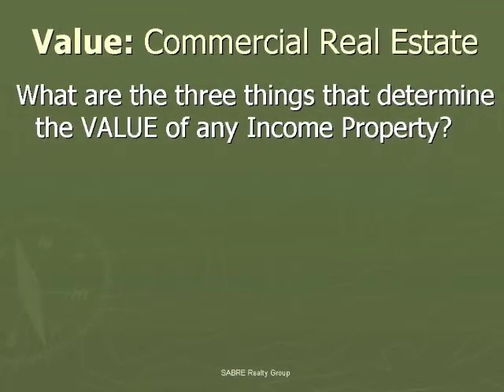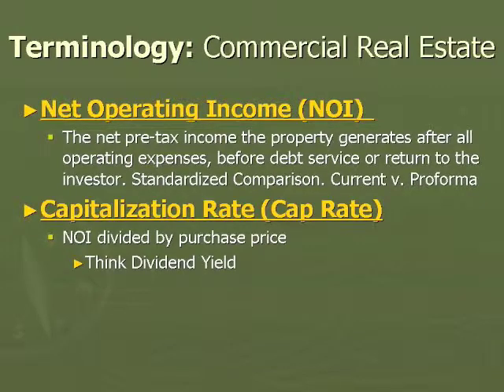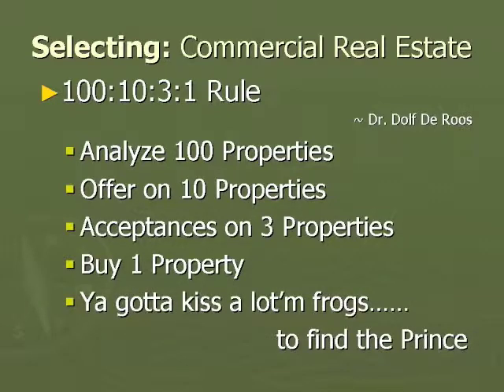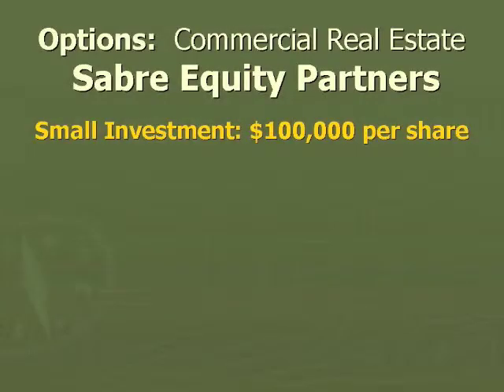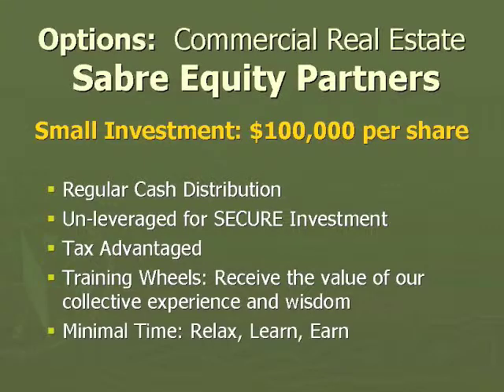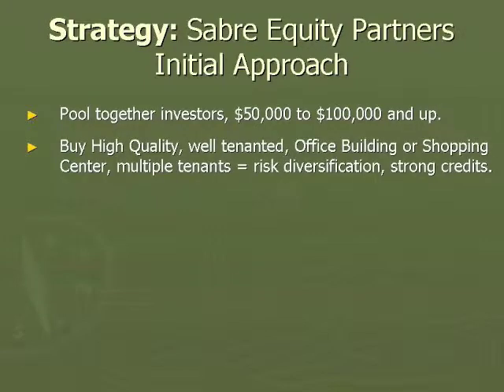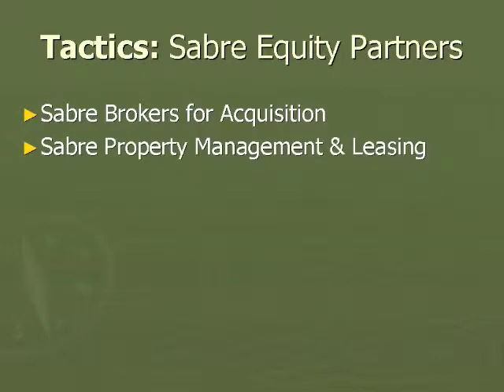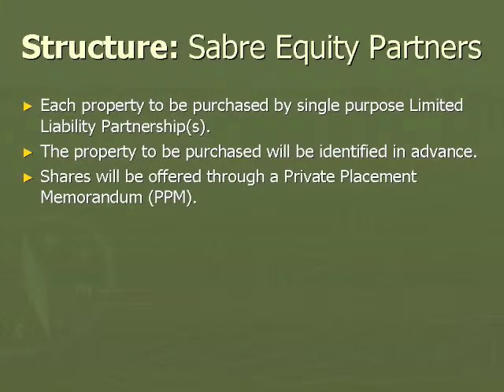Charting a Course to Wealth - Part 4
Commercial Real Estate Investing 101 - An alternative Commercial Real Estate strategy, that is so simple, so basic, so obvious, you will ask yourself "How come everyone isn't doing this?"  The Fork in the Road,  Go it alone vs invest with professionals,  Minimize risk,  Real Estate is on Sale 2009,  Self-directed IRA investments, Pool together with other investors, CAP Rate = Monthly distributions, Deal Structure,  Sample Deal